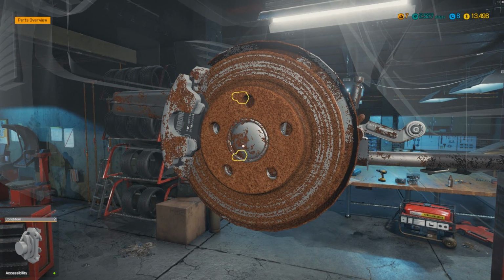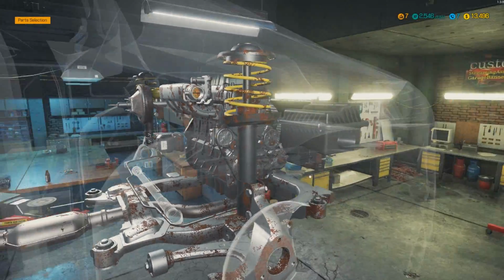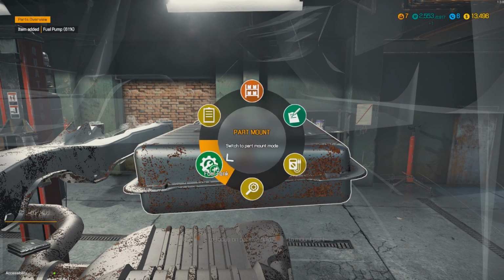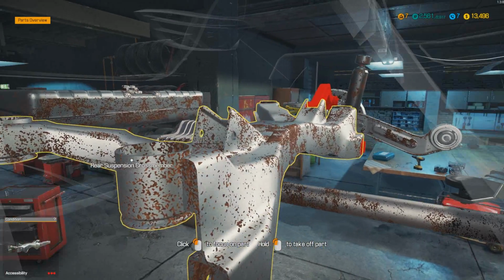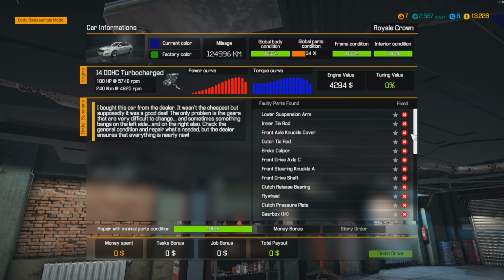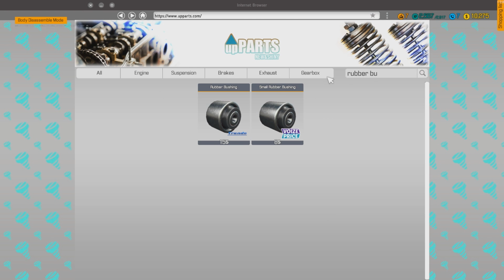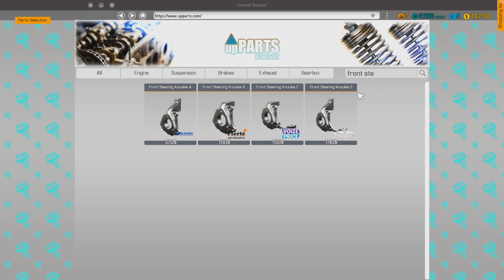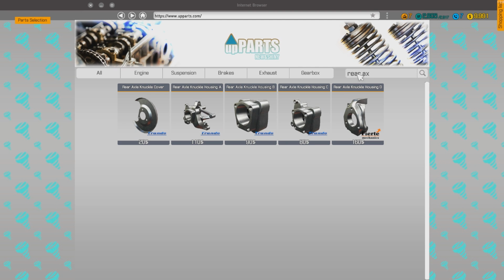Let's Play Car Mechanic Simulator 2018 (part 10 - Rubber Bushings)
The car will, of course, not turn on without that rubber bushing!

"Build and expand your repair service empire in Car Mechanic Simulator 2018, the incredibly detailed and highly realistic simulation game, where attention to car detail is astonishing. Find classic, unique cars in the new Barn Find module and Junkyard module. You can even add your self-made car in the Car Editor."